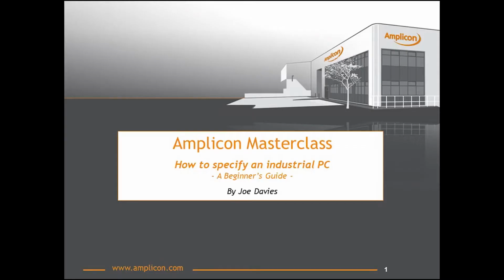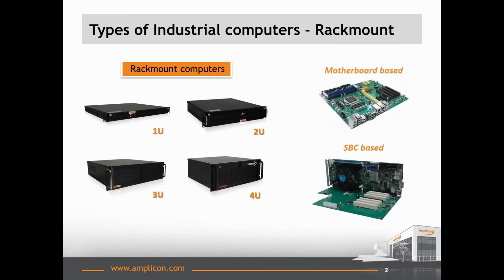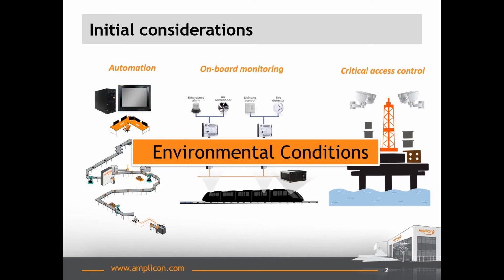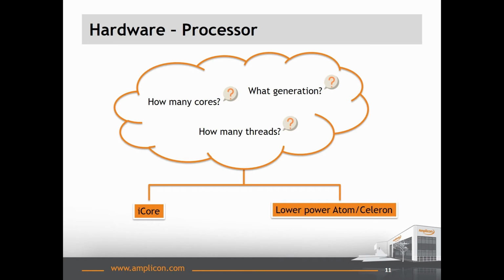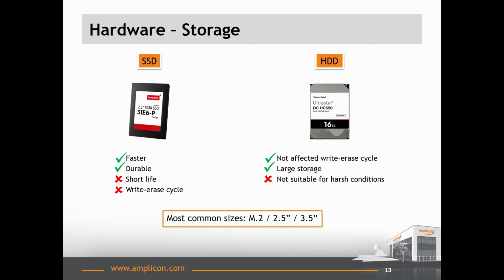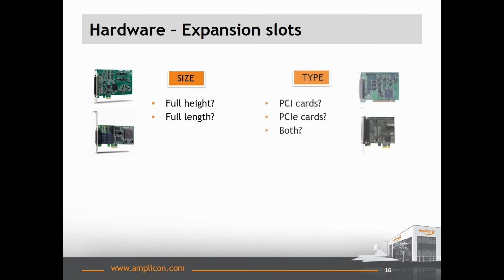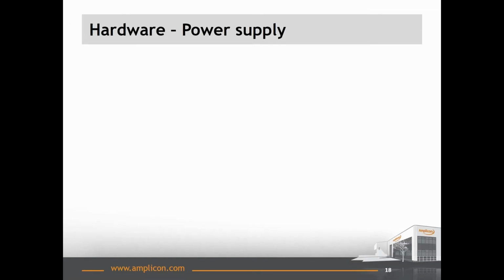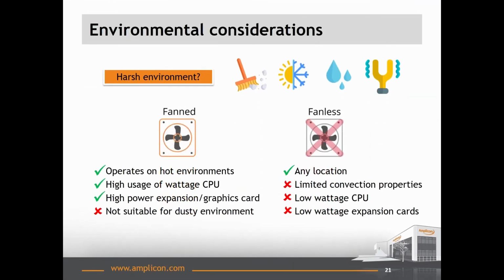Amplicon Masterclass - How to Specify an Industrial PC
A guide to specibying an Industrial PC